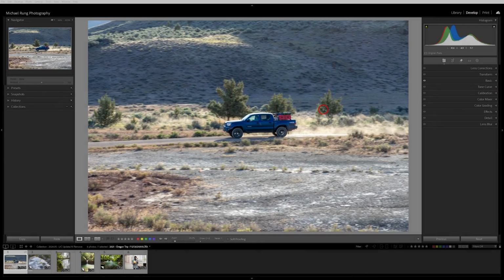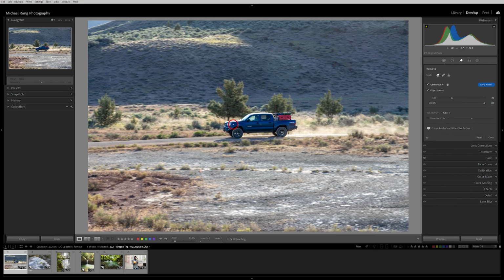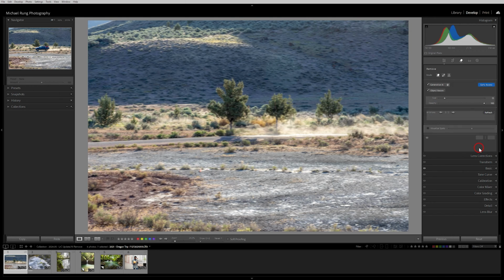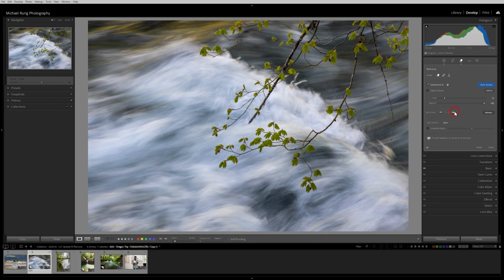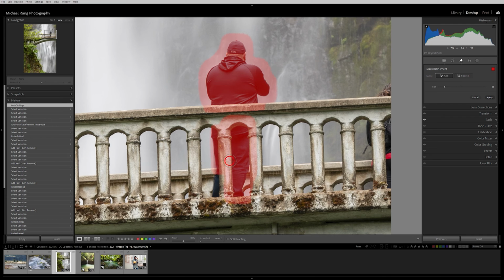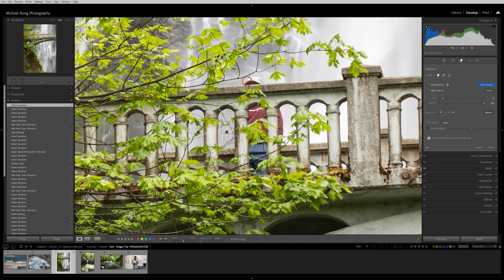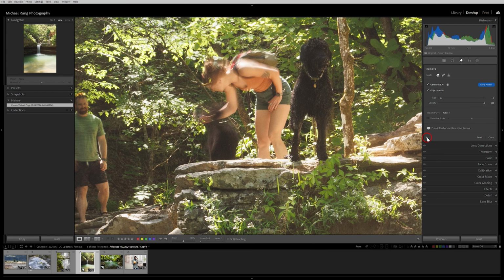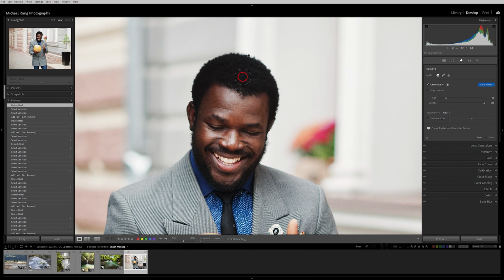AI Generative Remove in Lightroom (May 2024)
Adobe has released the May 2024 updates to the Lightroom ecosystem, including Adobe Camera Raw, and the biggest new feature is AI-powered Generative Remove. Using the power of AI, Lightroom can make complex changes to your photos to remove distracting or unwanted elements.

* Generative Remove is in Early Access as of the release of this video

CHAPTERS
00:00 - Intro
01:36 - Understanding Generative Remove / 1st example
08:52 - Using history steps with Generative Remove / 2nd example
12:28 - Performing Complex Generative AI removals / 3rd example
20:19 - Generative Remove tool overlay / Mind-blowing example
23:24 - Wrapping up

PURCHASE GEAR ON AMAZON.COM
Browser best sellers, deals and more

RED RIVER PAPER
I use Red River fine art paper for all my printing

NEWSLETTER SIGNUP
Be the first to know about discounts, workshops, and more:

Lens - Canon RF 14-35 f/4

Lens - Canon RF 24-105 f/4

Monitor - BenQ SW270C (current model is SW272Q)

(1TB capacity - Gen2)
(2TB capacity - Gen2)

🔴 OTHER INFORMATION 🔴
PROUD MEMBER OF THE NATURE FIRST ALLIANCE

HELP ME SUPPORT U.S. NATIONAL PARKS